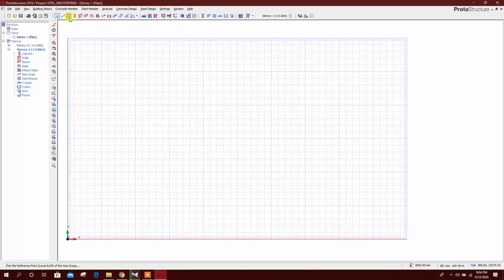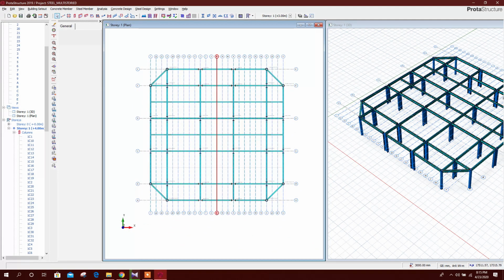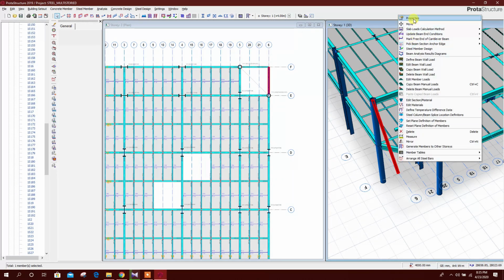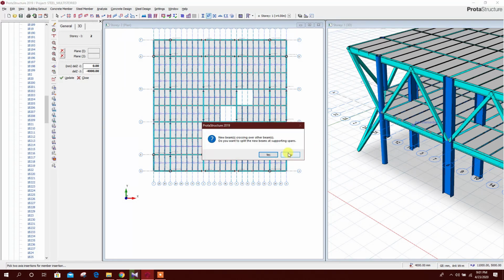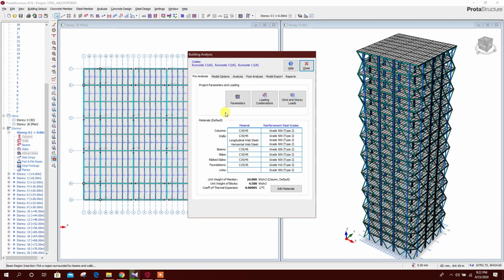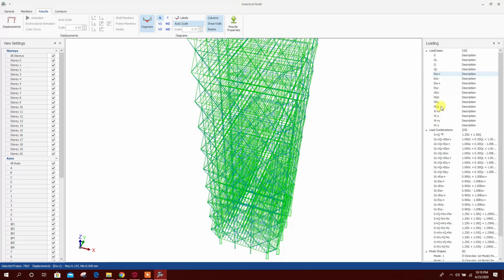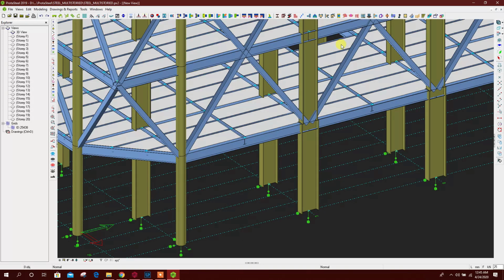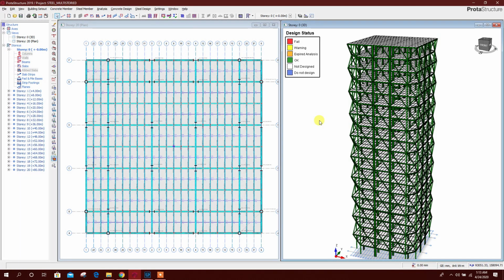Twenty Storied Steel Building Design | Prota Structure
Complete Modeling-Design to Detail Drawing in Prota Structure Suite.
Join as member to support & inspire us so that we can prepare more exclusive tutorials. To be member click the link given